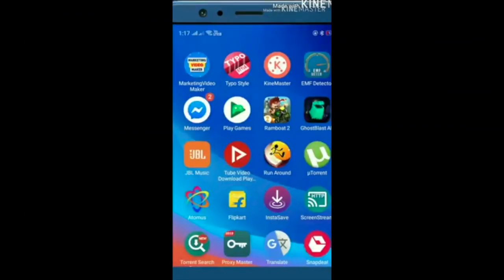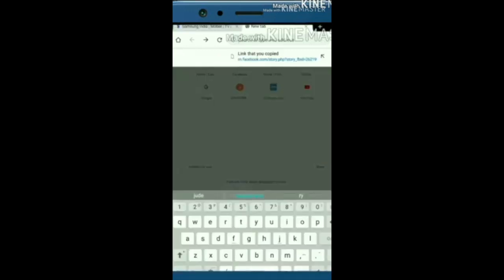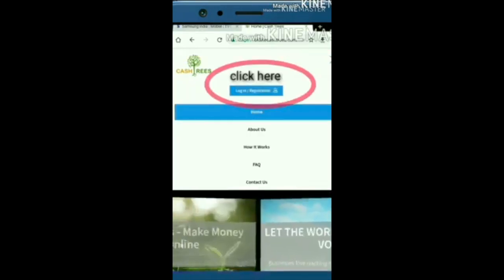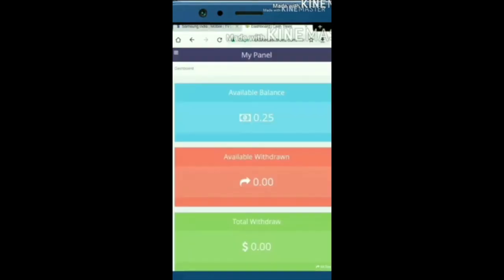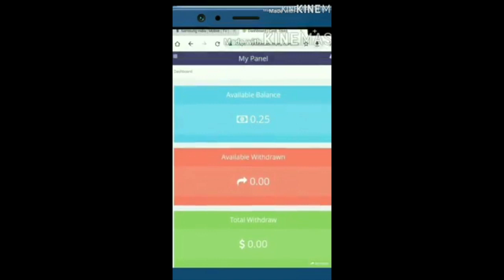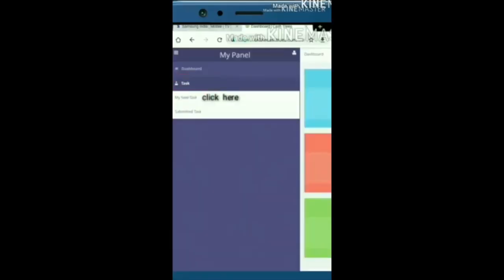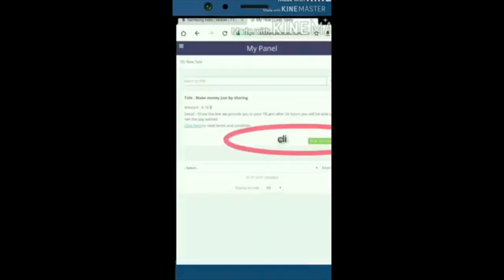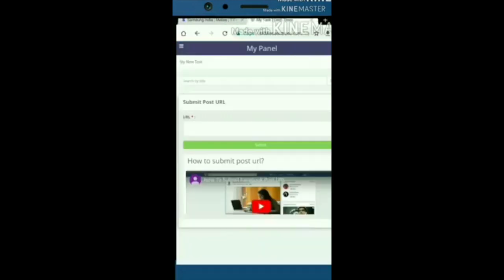വാവ__അമയേക്കാൾ വലിയ പോരാളി മറ്റാരുമില്ലന്ന് 😂 Malayalam Comedy earn money online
ഈ ചാനൽ തികച്ചും വിനോദപരിപാടികൾ  ഉൾപ്പെടുത്തി  ഒരു പ്രേക്ഷകന്റെ ശ്രദ്ധയും താൽപര്യവും നിലനിർത്തുന്ന ഒരു ചാനൽ ആണ്  അല്ലെങ്കിൽ സന്തോഷവും ആനന്ദവും നൽകുന്ന ഒരു ചാനൽ .
                പ്രേക്ഷകരുടെ ശ്രദ്ധ നിലനിർത്താൻ  സംഗീതം, നാടകം, നൃത്തം, കോമഡി എല്ലാത്തരം  വിഡിയോയും  ഈ ചാനലിൽ ഉൾപ്പെടുത്തിയിട്ടുണ്ട് .

    രസിപ്പിക്കുന്നതിനുള്ള കഴിവ്  വിനോദവുമായി ബന്ധപ്പെട്ടിരിക്കുന്നു. . അതിനാൽ, വിനോദം പോലെ തോന്നുന്നത് ഉൾക്കാഴ്ച അല്ലെങ്കിൽ ബൌദ്ധിക വളർച്ച കൈവരിക്കാനുള്ള ഒരു  മാർഗമായിരിക്കാം.

    വിനോദം ആസ്വദിക്കുന്നത്  പ്രേക്ഷകരാണ്, അത്  ഒരു പക്ഷേ സ്വകാര്യ വിനോദം ആയിരിക്കാം അല്ലങ്കിൽ കൂട്ടായി ഇരുന്നു  നാടകം, ഒപ്പന , ടെലിവിഷൻ പരിപാടി അല്ലെങ്കിൽ ഫിലിം ഒക്കെ കാണുന്നു ,ഇതിൽ  പ്രേക്ഷകർക്ക് നിഷ്ക്രിയമായ ഒരു പങ്കുണ്ട്. .
 വിനോദം അത്  വർധിപ്പിക്കുകയാണ് ഞങ്ങൾ ഇതിലൂടെ ഉദ്ദേശിക്കുന്നത് .